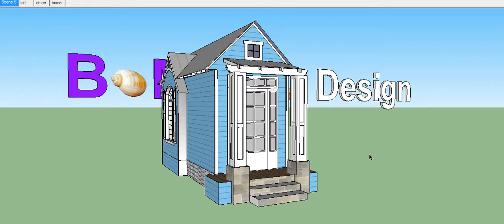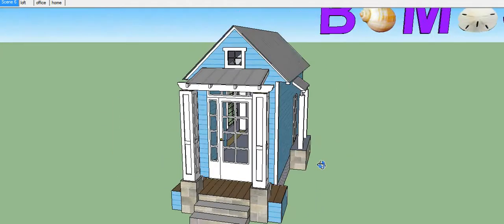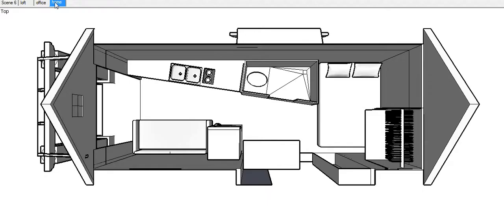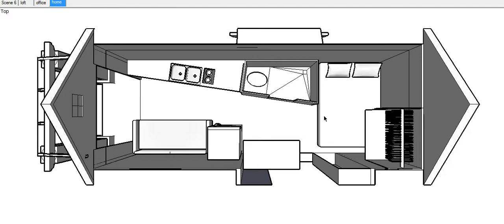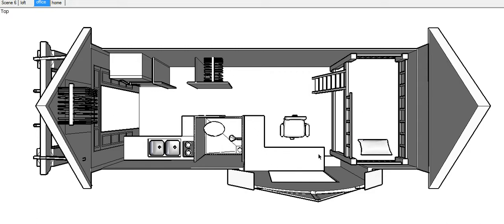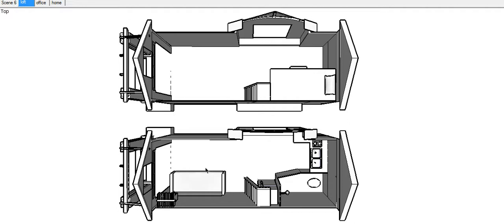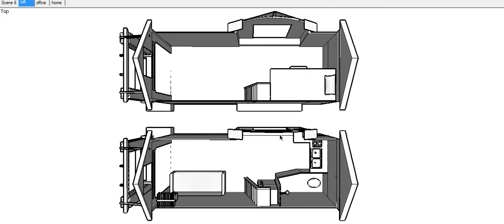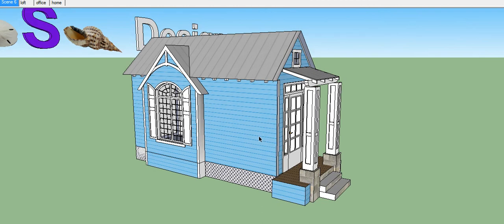Little Lane Classic by BoMoSo Design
Please SHARE! this video and then find more info at